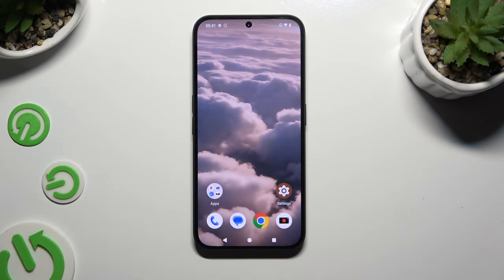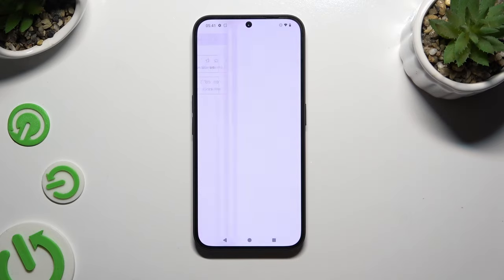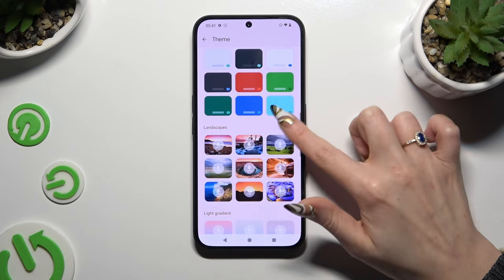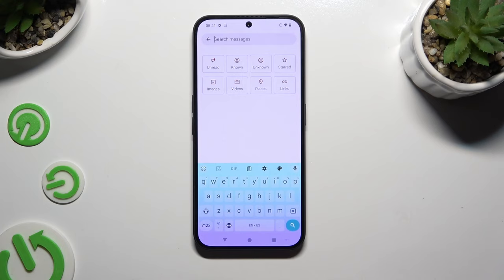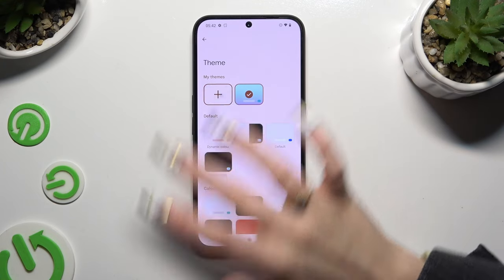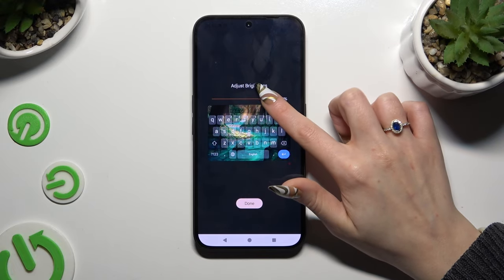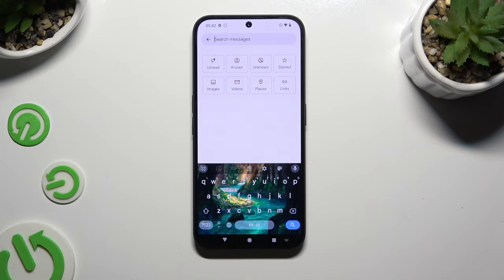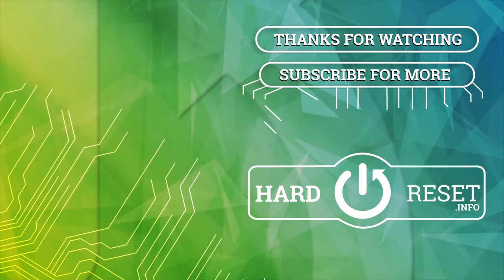How to Customize the Keyboard Theme on NOTHING Phone 2a - Gboard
Discover how to add your personal touch to your typing experience on the NOTHING Phone 2a by customizing the Gboard keyboard theme. In this tutorial, we'll walk you through the steps to personalize your keyboard with various themes, colors, and background images to suit your style and preferences. Whether you prefer a vibrant and colorful theme or a minimalist and sleek design, you'll learn how to customize every aspect of your Gboard keyboard to make it uniquely yours. Say goodbye to boring default keyboards and hello to a keyboard that reflects your personality and taste.

How to set a custom keyboard theme on NOTHING Phone 2a? How to set a custom Gboard background on NOTHING Phone 2a? How to personalize the keyboard style and appearance on NOTHING Phone 2a?